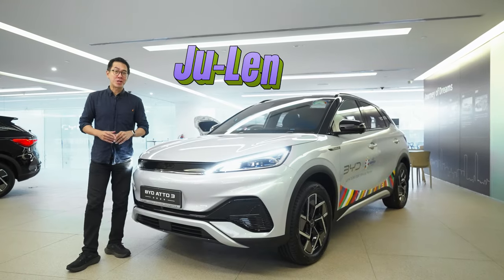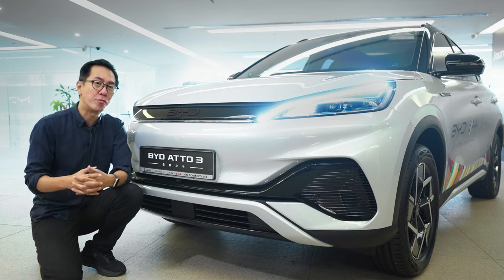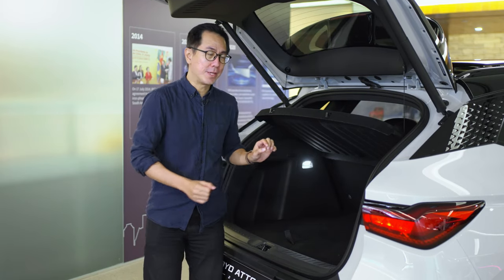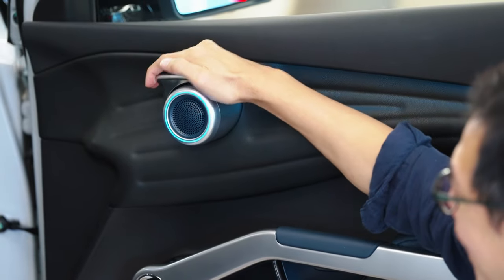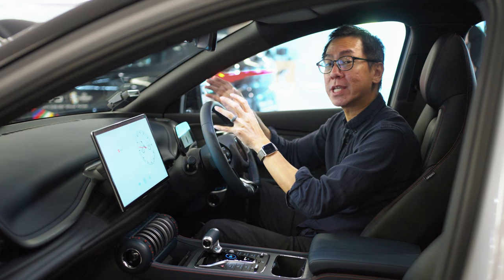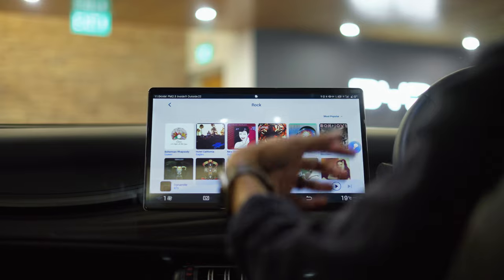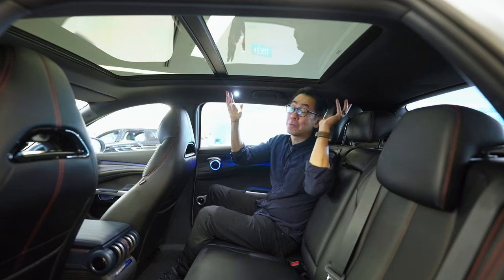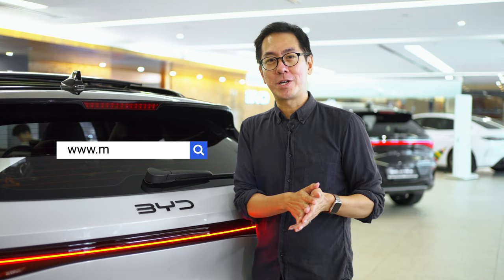2024 BYD Atto 3 Carbon Edge - Singapore's favourite EV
Calling all Singaporean EV enthusiasts! Today, Ju-Len takes a close look at the undisputed king of electric cars here in Singapore - the BYD Atto 3! This video offers a comprehensive walkaround of the latest BYD Atto 3, showcasing all the exciting updates and upgrades that make it such a compelling choice.

Check out the larger touchscreen infotainment system that makes the driving experience even more intuitive. We'll also explore the sleek aesthetic enhancements that come with the Carbon Edge pack, adding a touch of sporty sophistication.

This video highlights the BYD Atto 3's impressive safety features, ensuring you and your loved ones stay protected on the road.  We'll also explore the car's convenient features that make everyday driving a breeze.

See for yourself why the BYD Atto 3 has started to dominate the electric car scene.

Ready to turn your car-buying dreams into reality? connects you with the perfect salesperson or product specialist who speaks your language. Skip the showroom shuffle and find your automotive soulmate! Check out MrChia.sg today and let the test drives begin :)